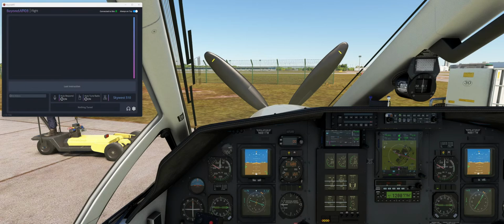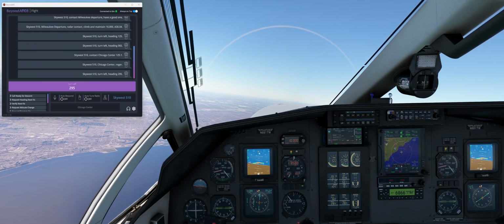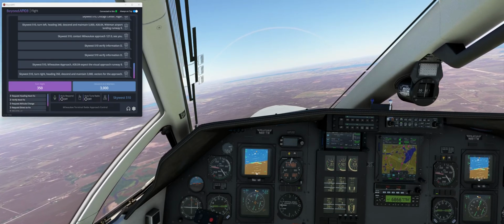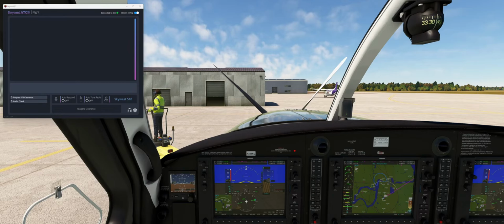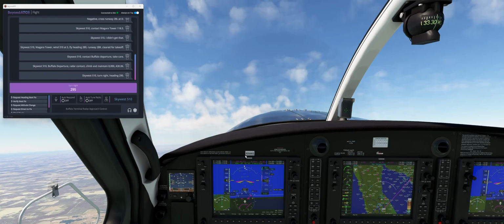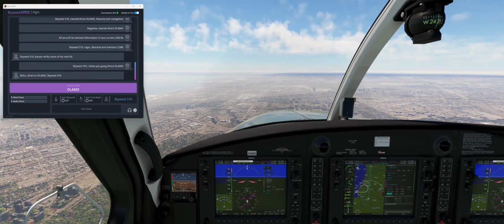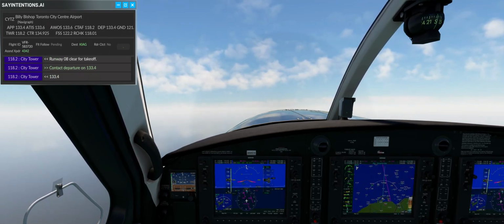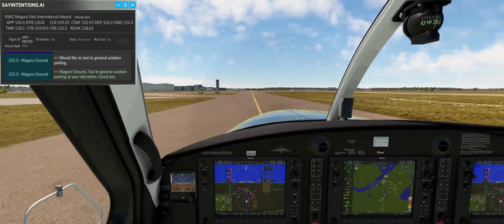Microsoft Flight Simulator - BEYOND ATC FLIGHTS & SAYINTENTIONS TOUR GUIDE